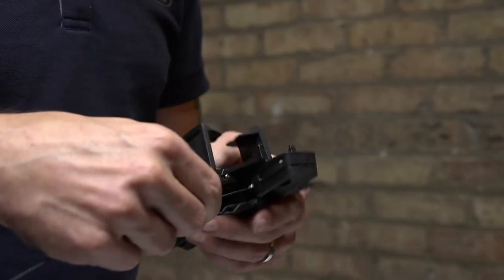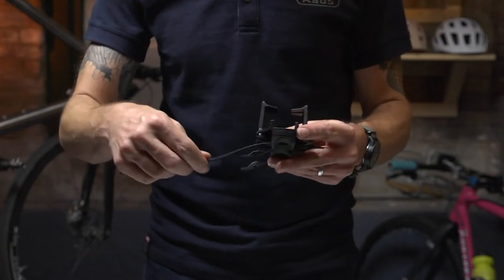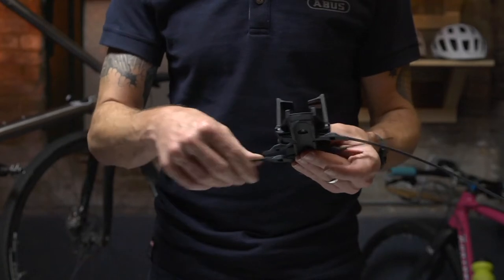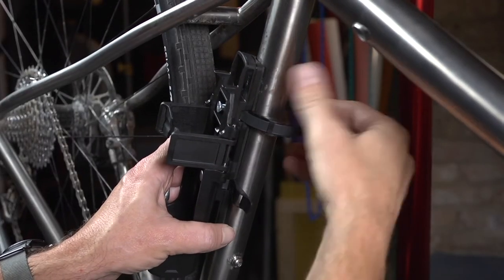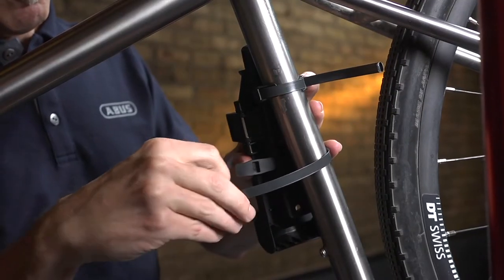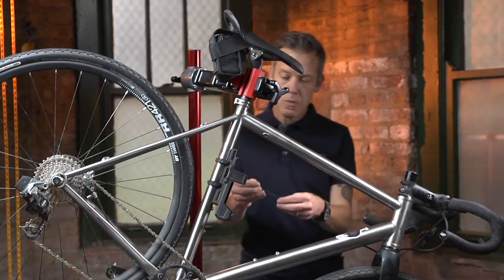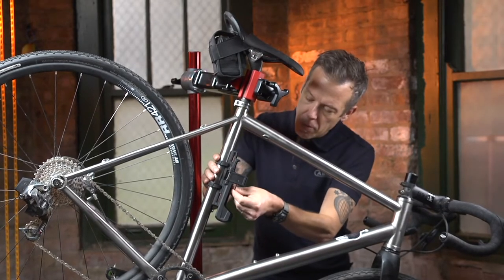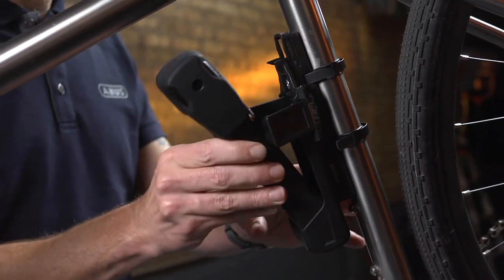Bordo GRANIT XPlus 6500 bracket installation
step-by-step instructions for installing the Bordo Granit XPlus 6500 bracket